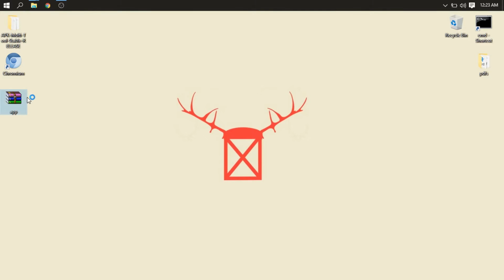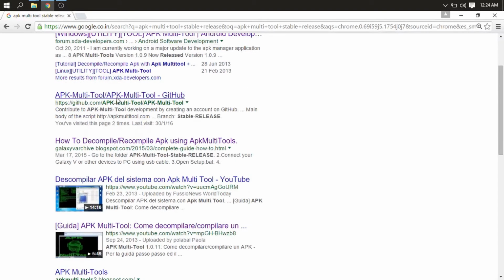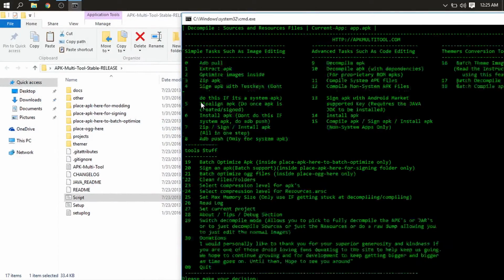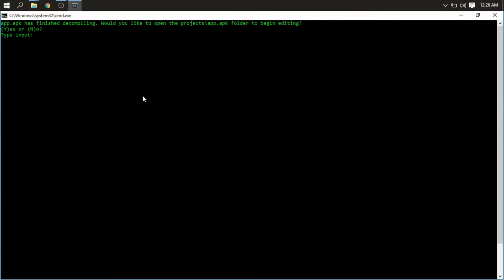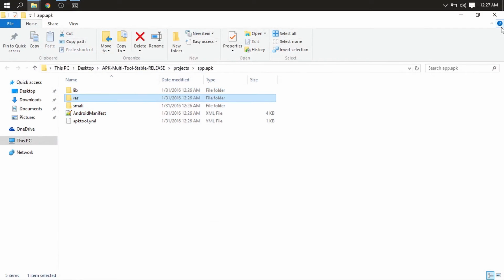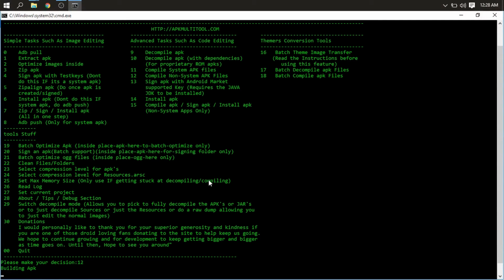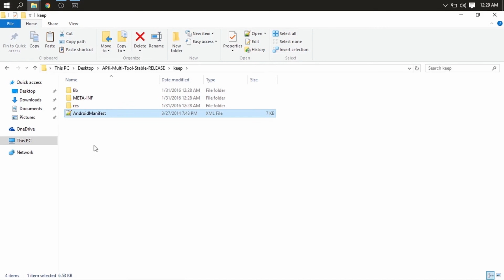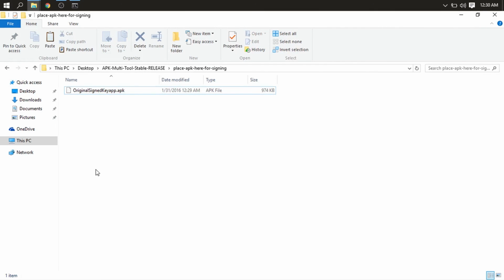ANDROID REVERSE ENGINEERING